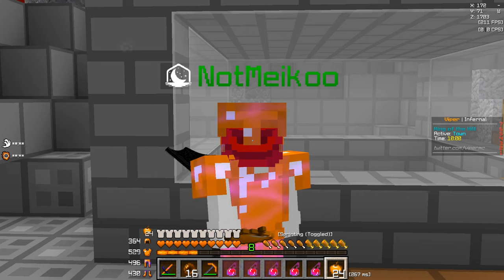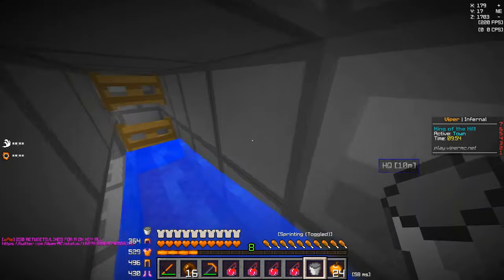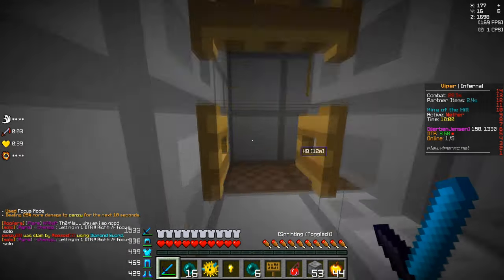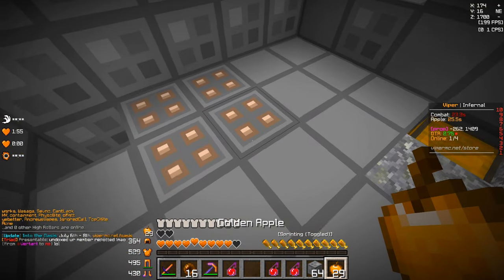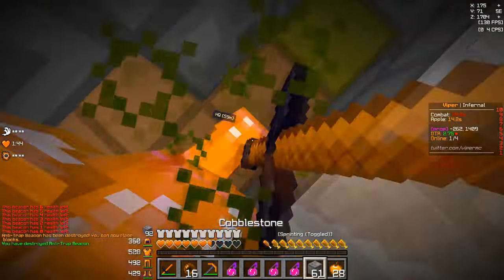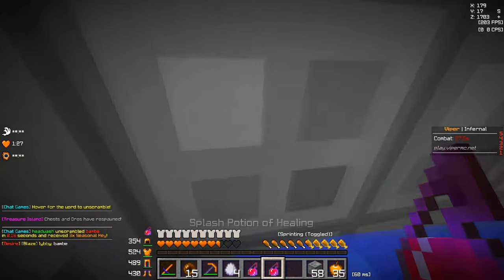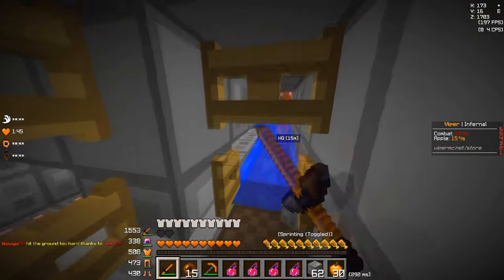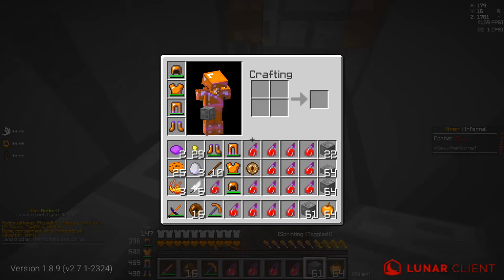ANTI DEPTH STRIDER DROPDOWN TRAP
Server IP: vipermc.net
✨Twitter✨ → @notmeikoo
💬Telegram💬 →@ notdunhill

Extra:
🎵Music🎵 → Instrumental/ Lofi type beat

Copyright
» All the music you've heard in this video is not mine, nor do I claim to own it. Full credit towards the producers and performer of the music.